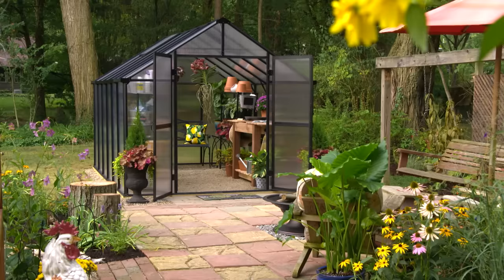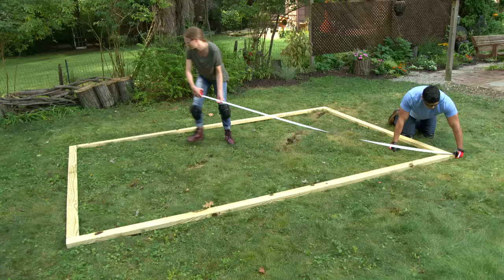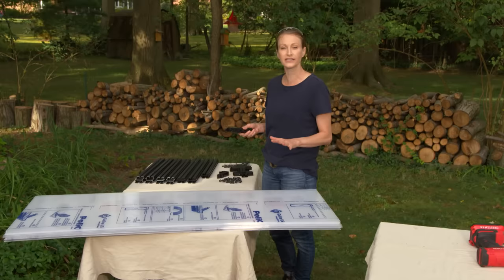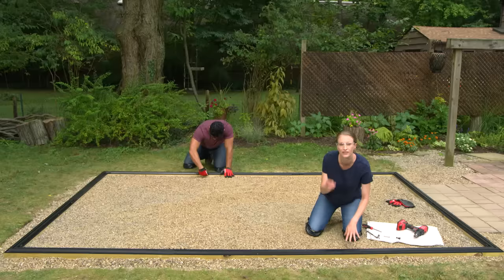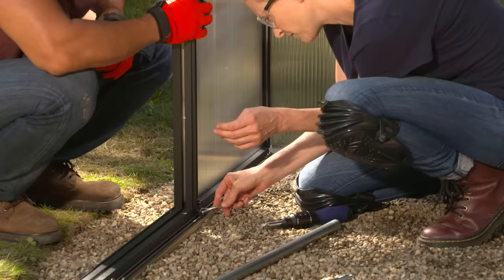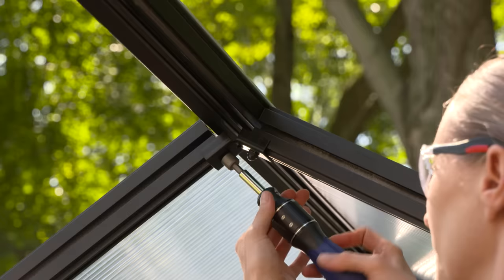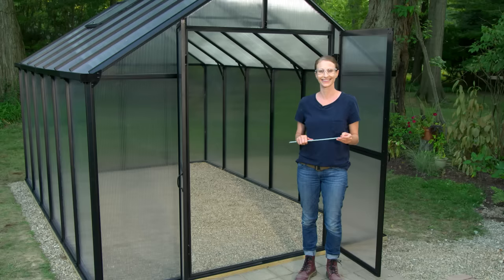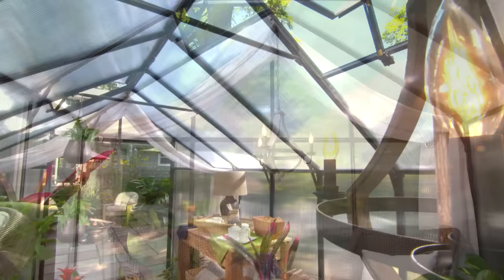How to Build a Greenhouse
A greenhouse adds year-round gardening potential, but it can also act as a solarium or sunroom for the slightly less serious gardener. We'll show you how to level the foundation, build a Monticello greenhouse kit & add various accessories to your greenhouse.

Difficulty Level: Advanced. Make sure you check local building codes. If you aren’t 100% confident building a greenhouse hire a professional. to learn more about installation services through Lowe’s.